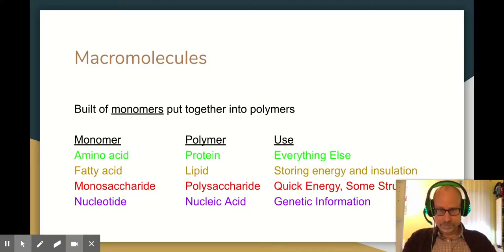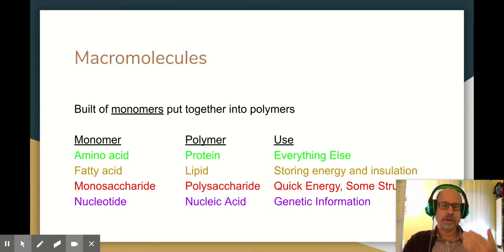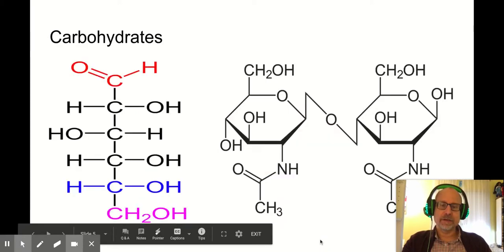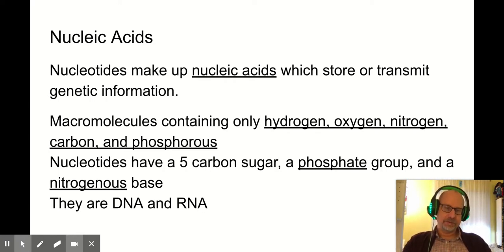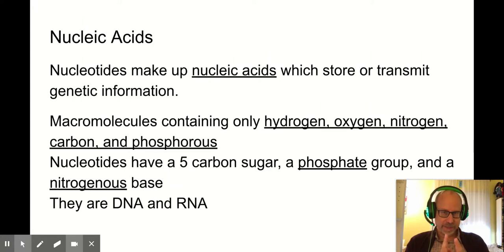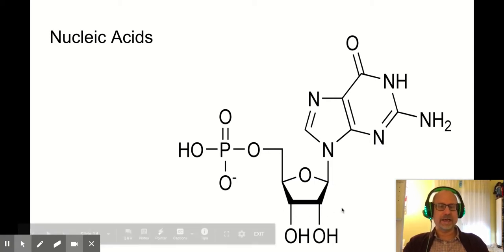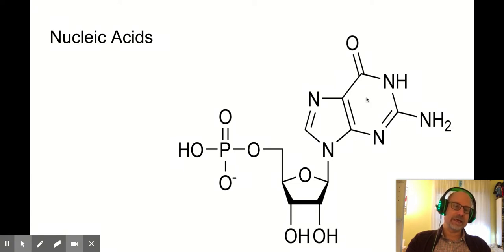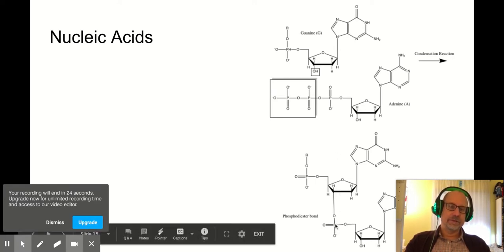Nucleic Acids Pt 1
The function and structure of nucleic acids.